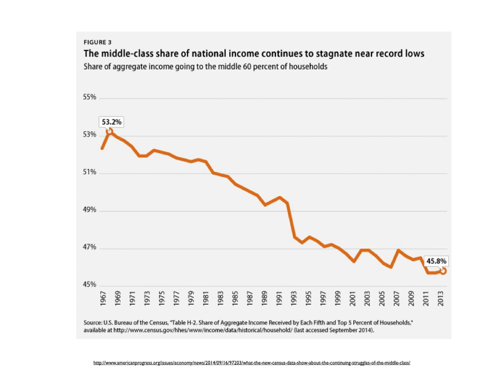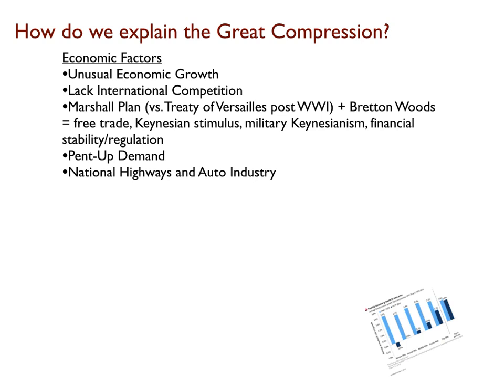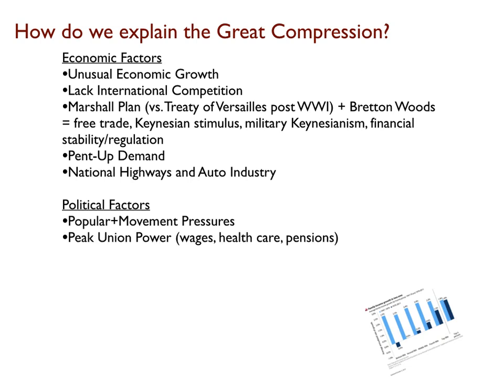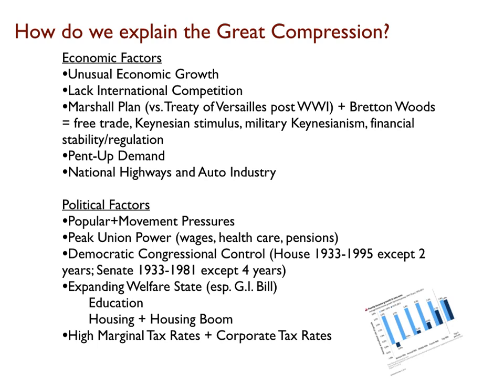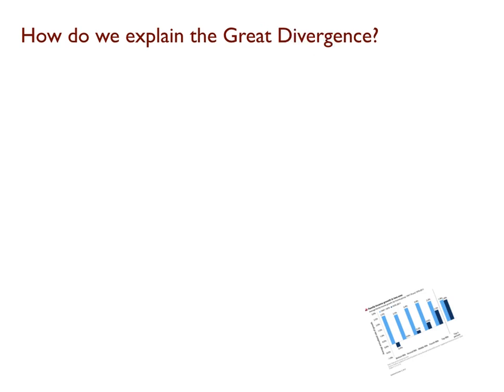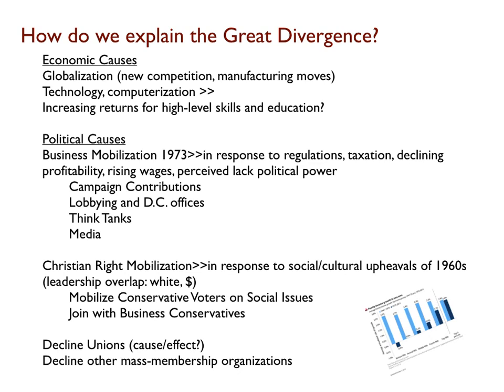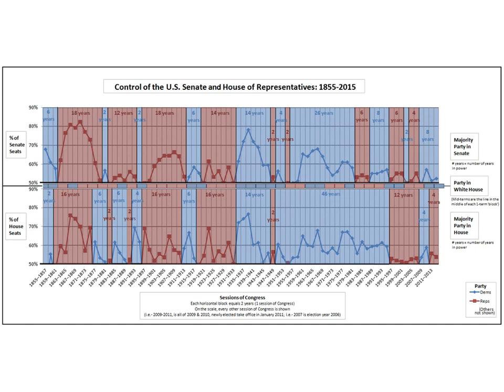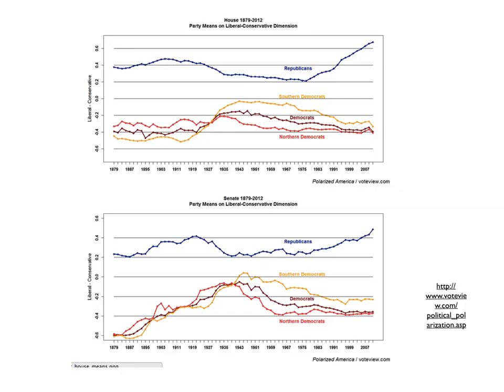15. How Did We Get Here?